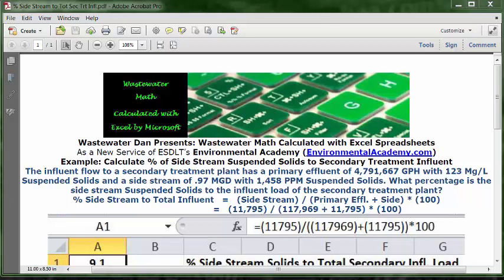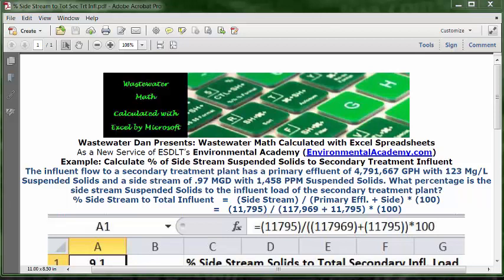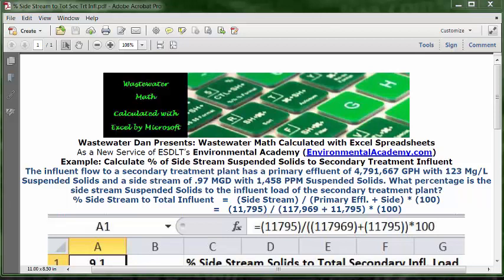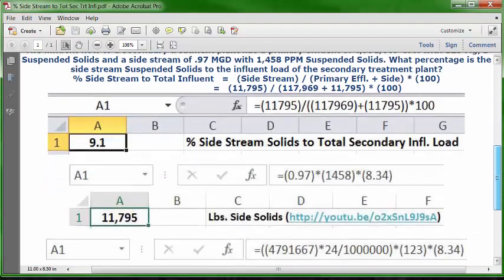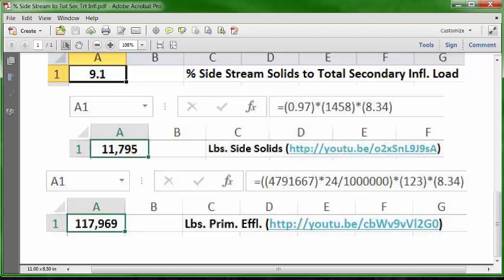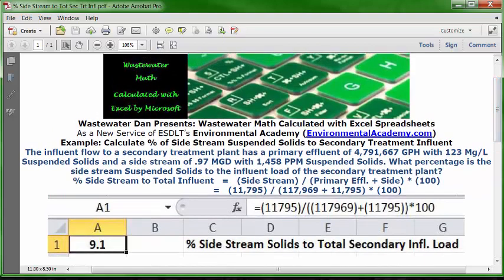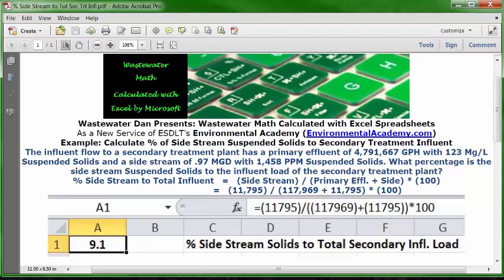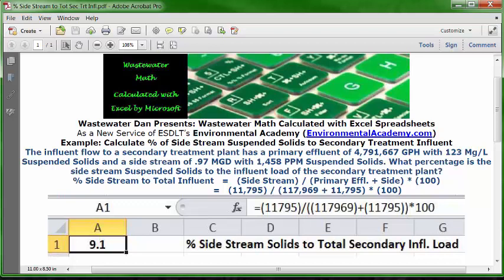Calculate Percentage of Side Stream Solids to Total Influent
; How to Calculate Percentage of Side Stream Solids to Total Influent

WasteWater Math Educational / Tutorial Videos

Process Control-WasteWater Math Solution Videos

Explains basic formula format, discusses elements; Explain Percent of one value (Side Stream Solids) to sum of multiple Solids values (Primary Effluent and Side Stream), Convert from Decimal to Percent and finally requests subscribing and interacting.